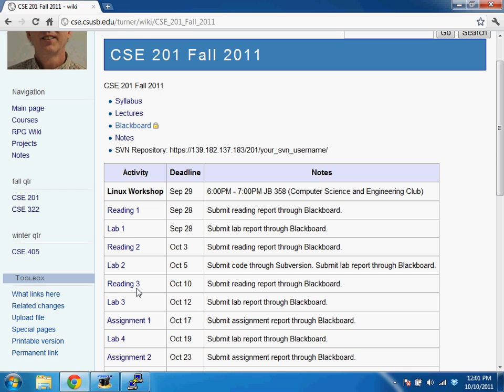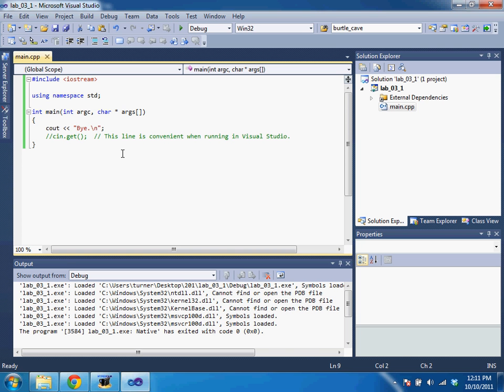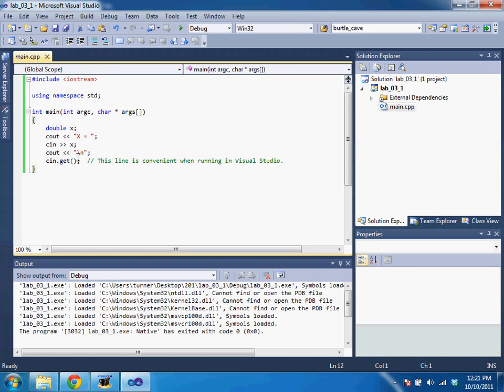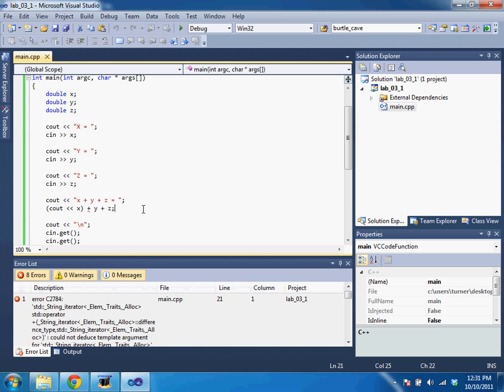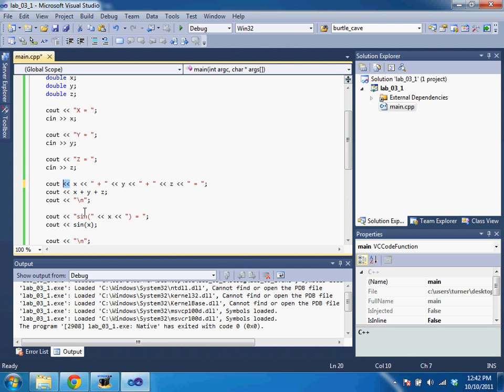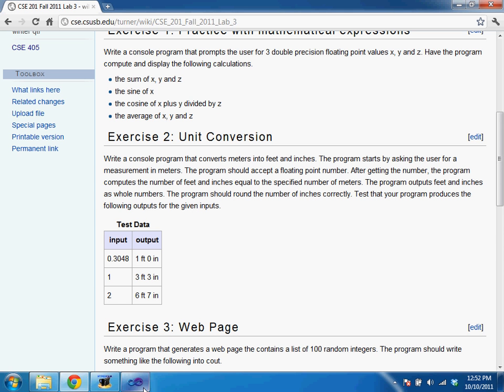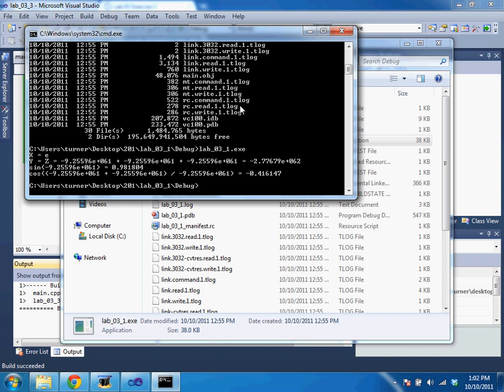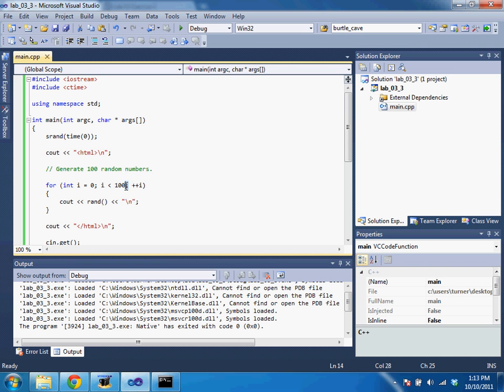CSUSB CSE201 Turner 2011_10_10